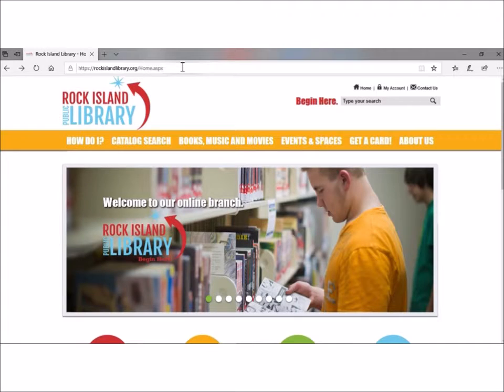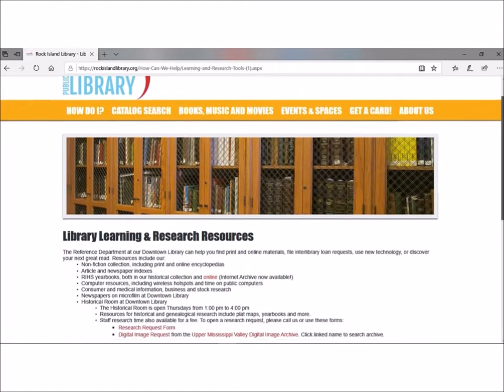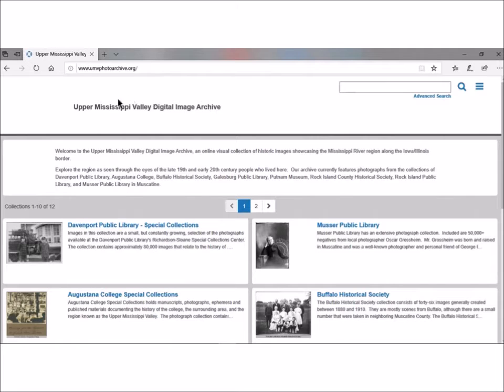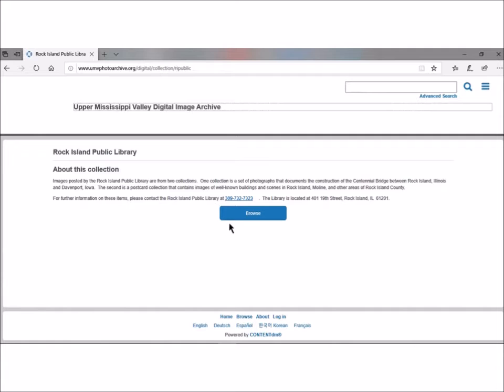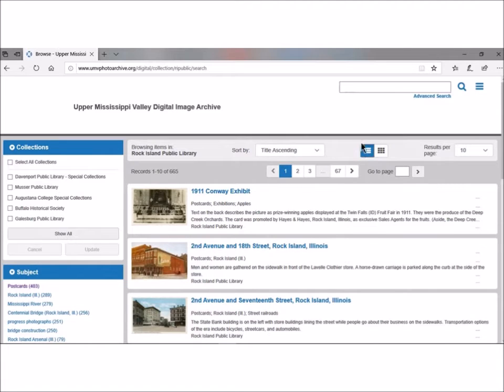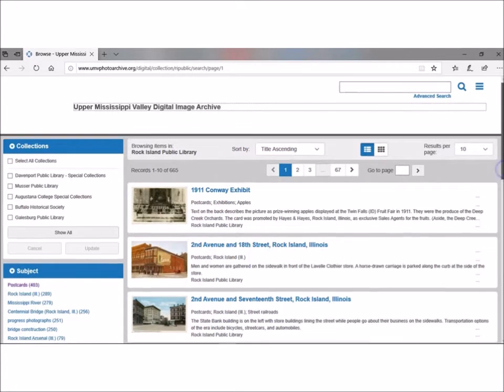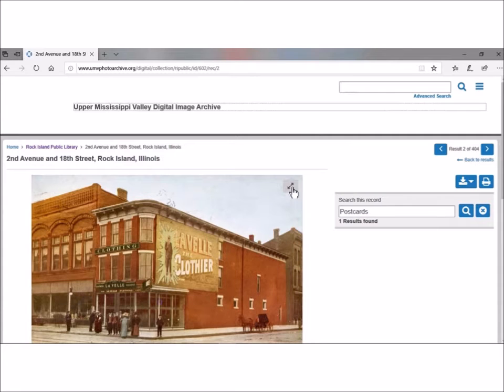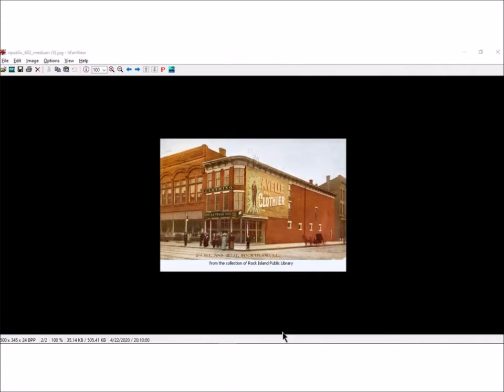Library University: How to find fun postcards from the past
Learn  how to access online over 450 historic, local postcards from the Rock Island Public Library.